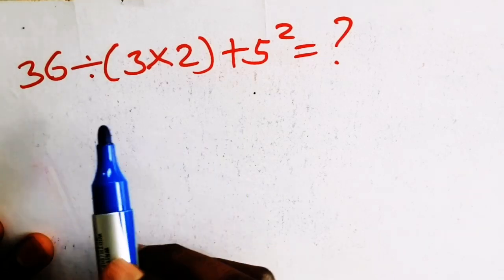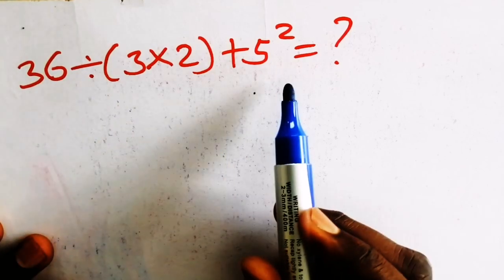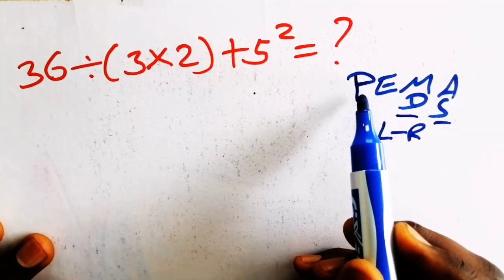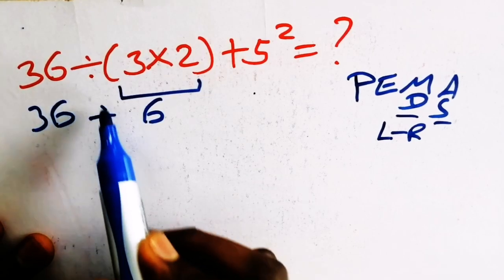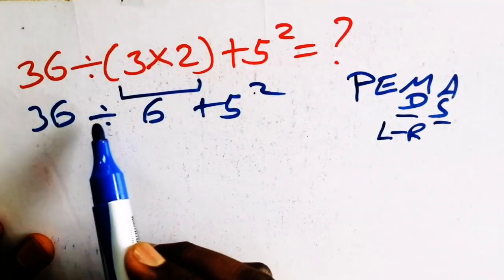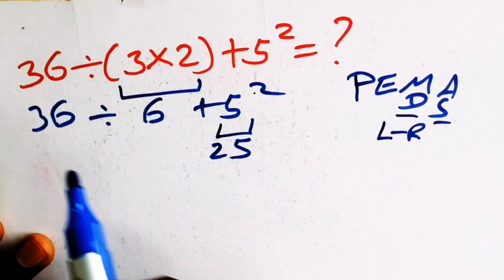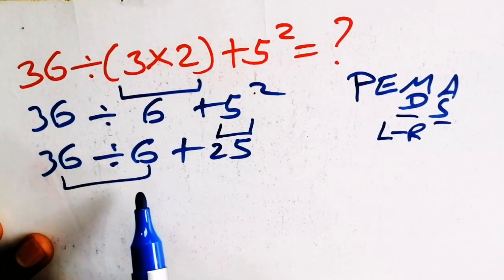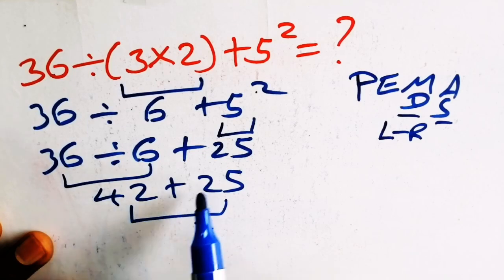May be 1 in 10 people can solve this math problem